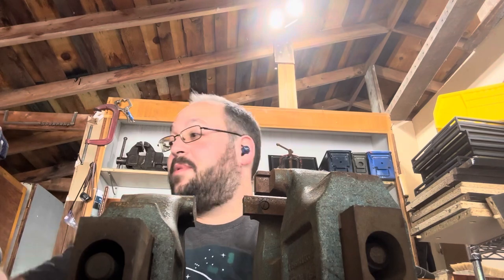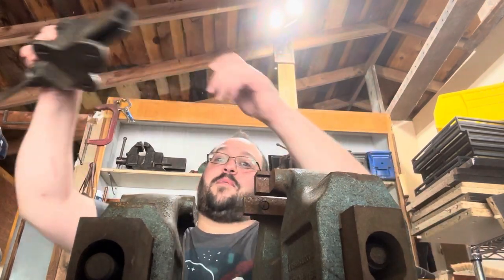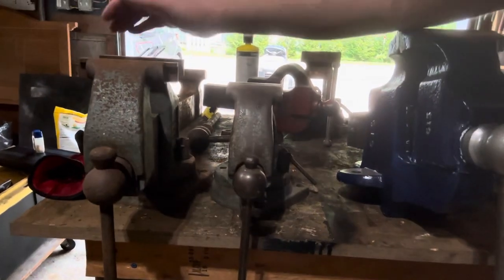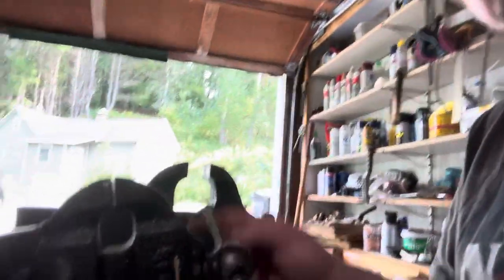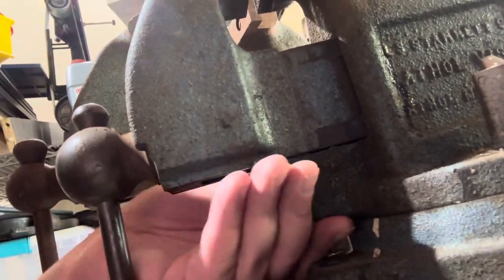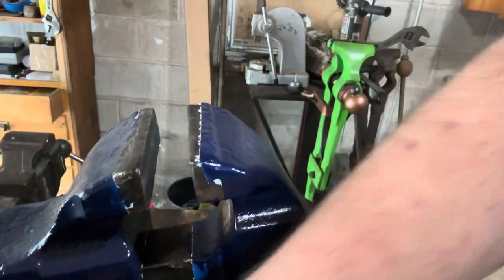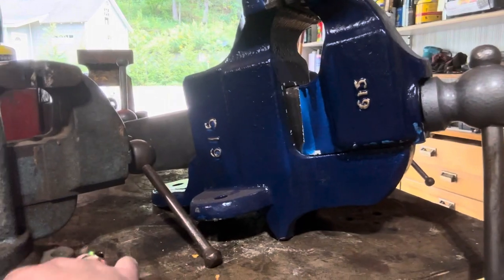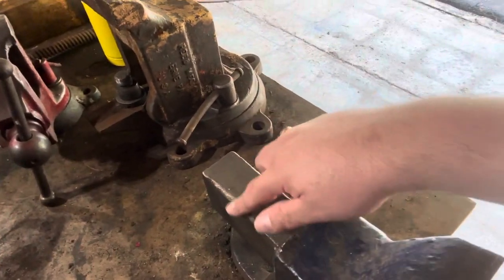A brief History of Athol and Starrett Vises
Showing off a little of my collection and the brief history of the Athol and Starrett vises and companies

Please leave a comment on anything you might want me to go over or show from my garage